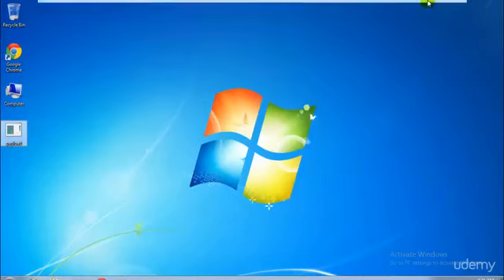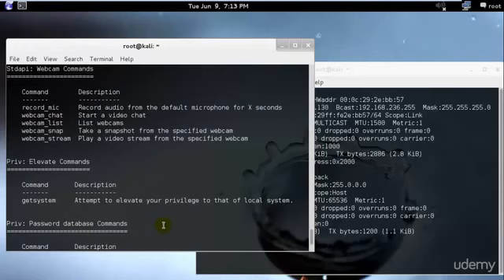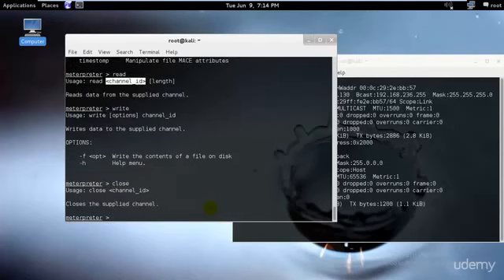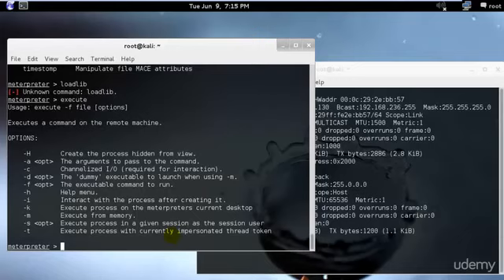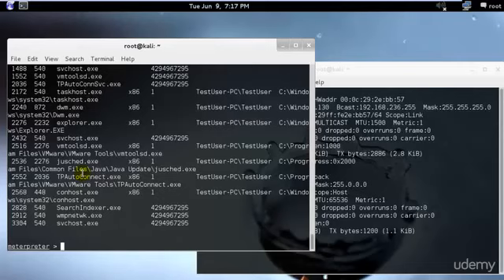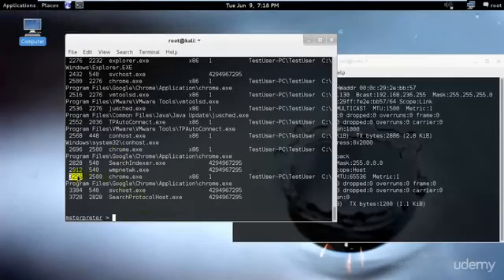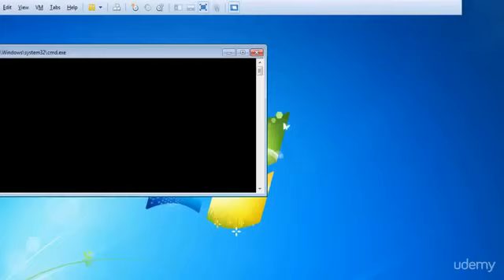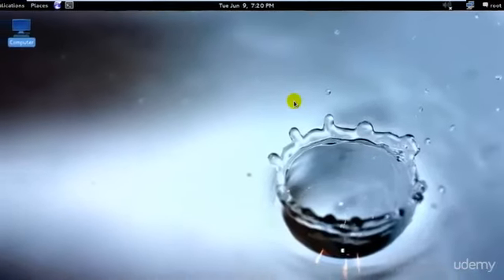Lesson 102 Activating Payloads